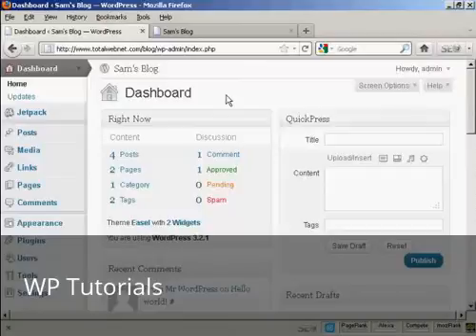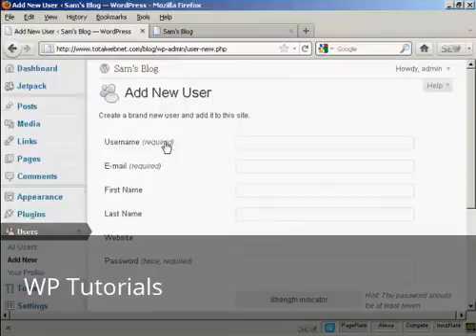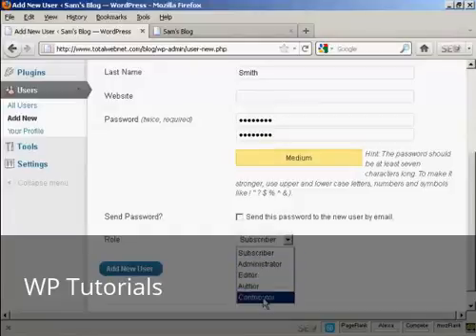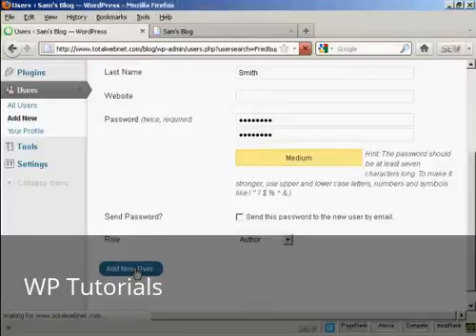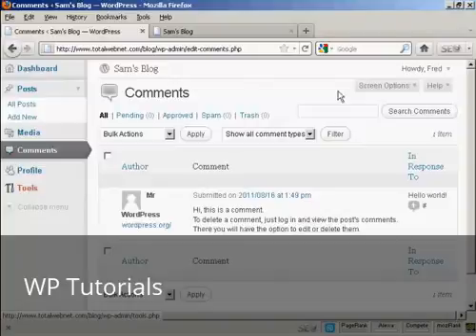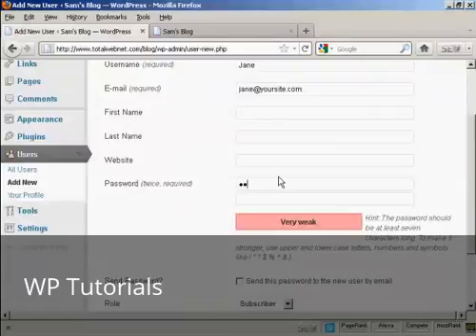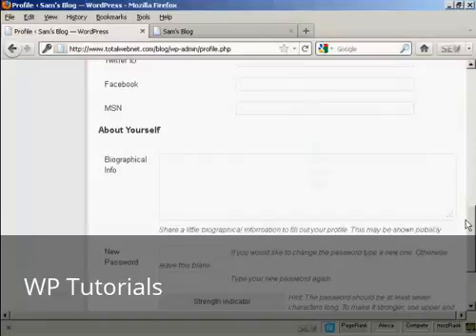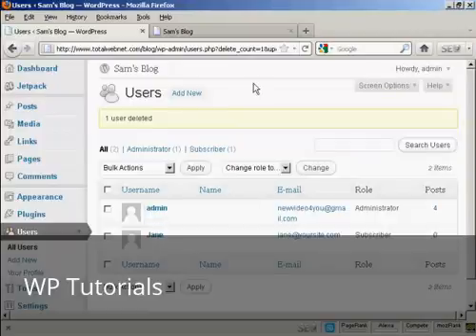Video 15 Add and Manage Users in WordPress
Learn how to add and manage users in your WordPress Blog.